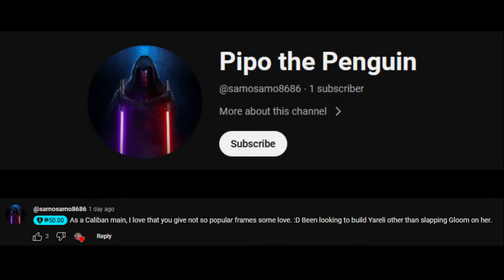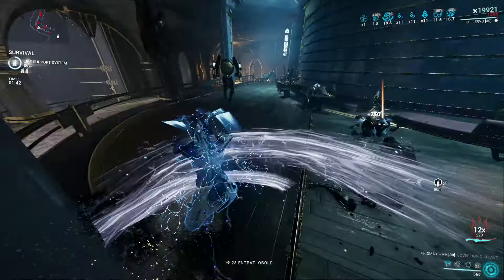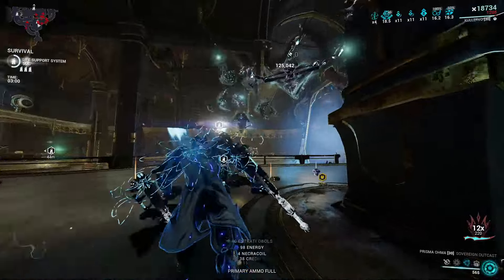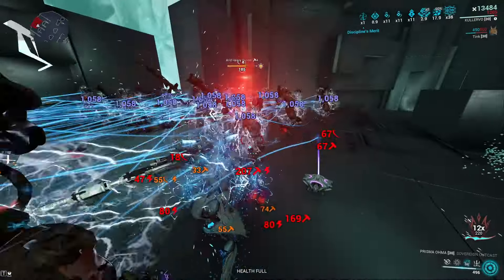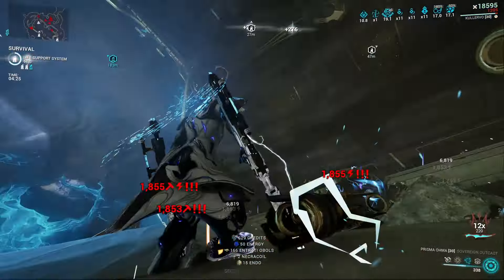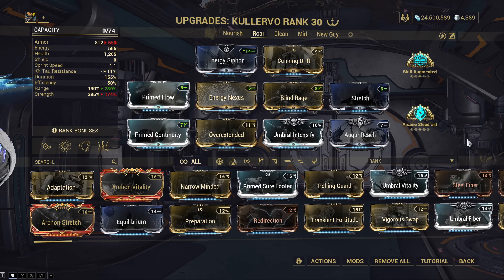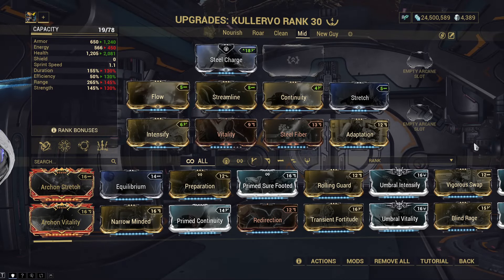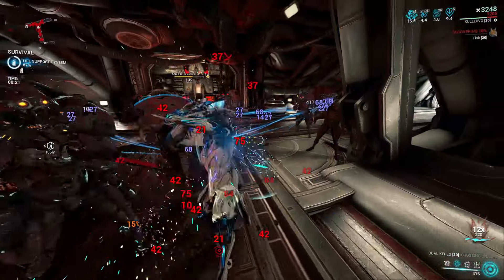Kullervo | The ONLY 5 builds you need for 2024! | Full Build Guide | Whispers in the Walls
One of the most well rounded warframes that exist! :)
Got the beginners covered here aswell
(●っゝω・)っ～☆ IMPORTANT LINKS ☆

Chapters:
00:00 Thank you
00:12 Intro
01:03 Abilities & Interactions
06:37 Build Notes
07:38 Build 1
08:50 Build 2
09:43 Build 3
10:37 Build 4 mid range
11:08 Build 5 for beginners

Game:
Warframe

ﾟ･:*:･｡(〃･ω･)ﾉ VIDEO TOPICSヽ(･ω･〃)｡･:*:･ﾟ
Warframe,
Warframe Guides,
Warframe Builds,
Warframe Gameplay,
MMO,
Gameplay,
Videogames,
Incarnon,
Raw Damage,
Panzer Vulpaphyla,
Viral,
Glaive Prime,
Glaive,
Grineer,
Slash,
Duviri Paradox,
Level Cap,
Guide,
Primer,
Primers,
Heat,
Kullervo,
Nataruk,
Dual Keres Prime,
Lesion,
Ocucor,
Grimoire,
Torid incarnon,
Huras Kubrow,
Void,
Disruption,